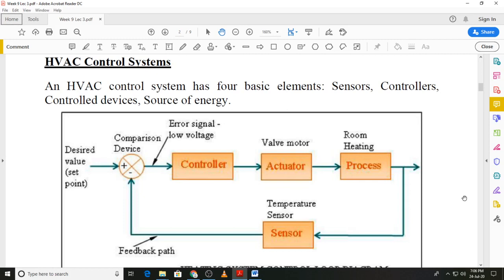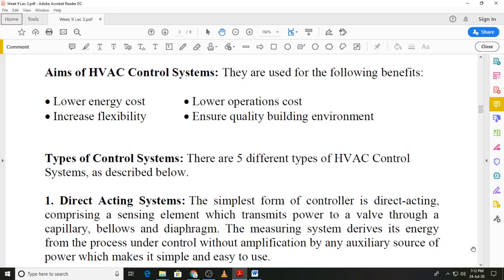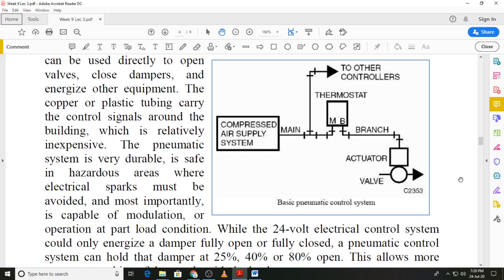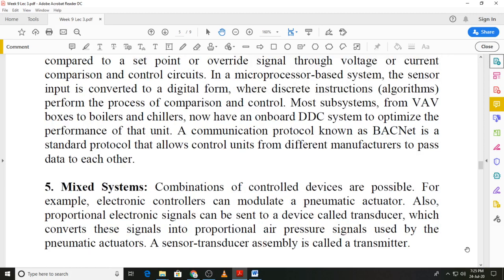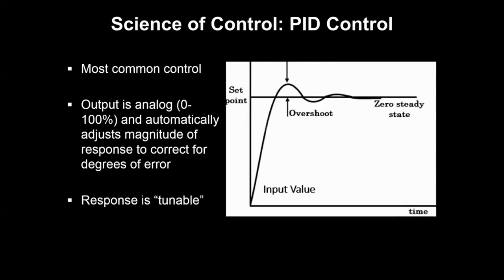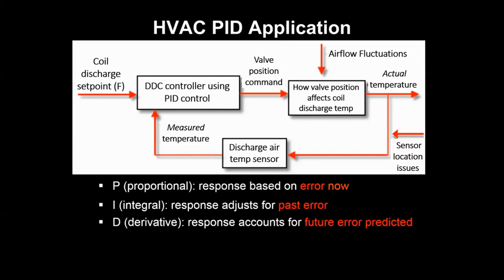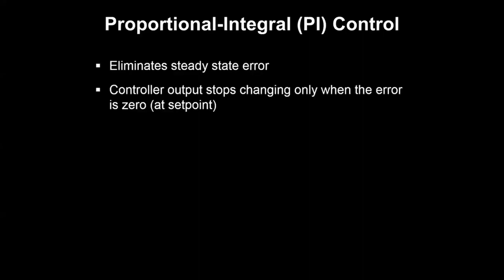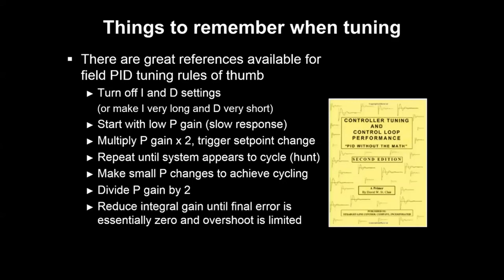Week 9 lecture 3